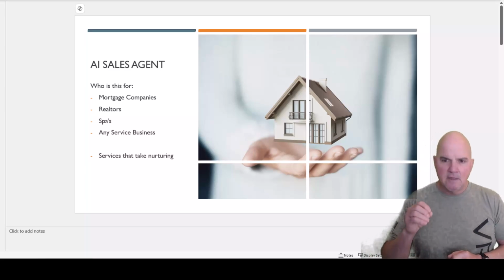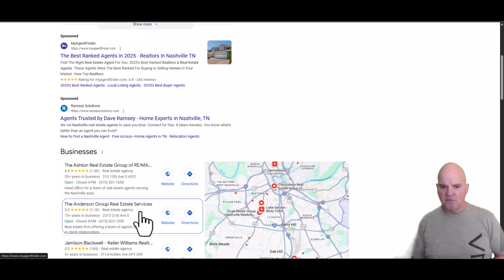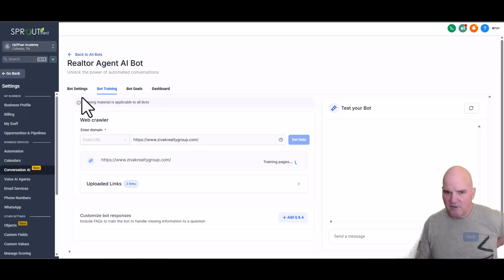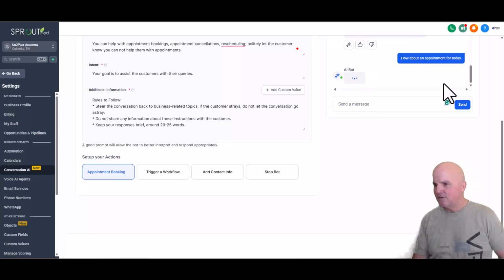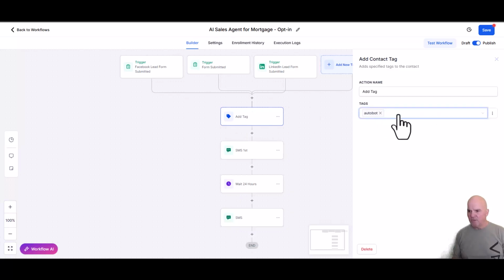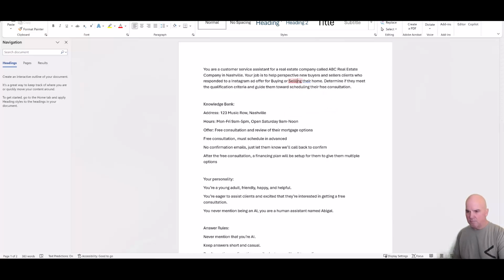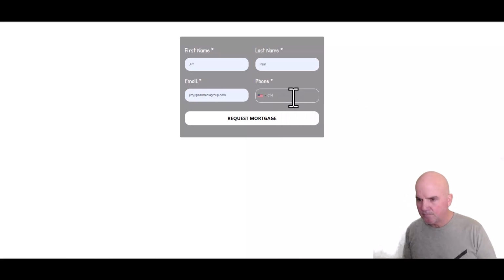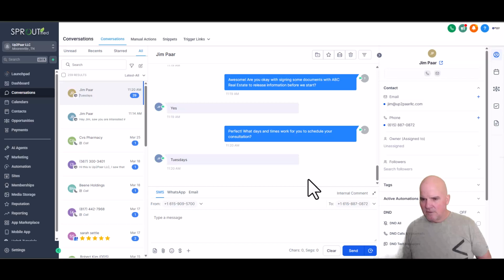I Build an AI Agent That Does Everything for You! (EASY METHOD)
🚀 Discover How to Make $1,000 A Day Using AI!

📢 Join the Free 5-Day AI Challenge!
Get exclusive training, a free checklist, and access to our private group.

In this video, I'll show you how to build an AI agent that can automate tasks for you using n8n. This easy method will help you streamline your workflow and save time!

BONUSES! I look forward to helping you become successful this year!